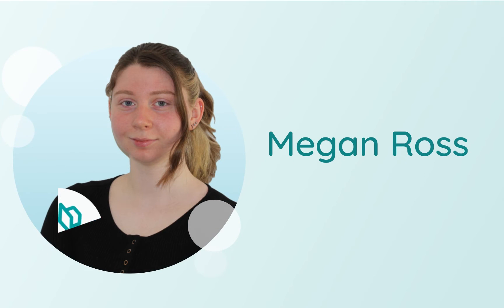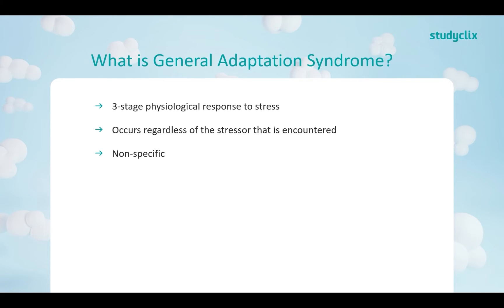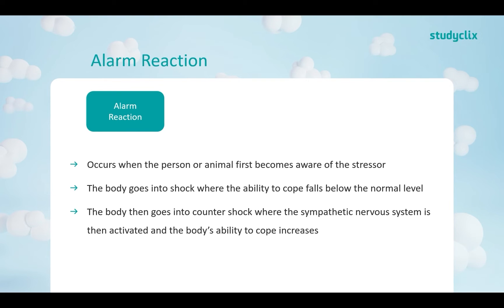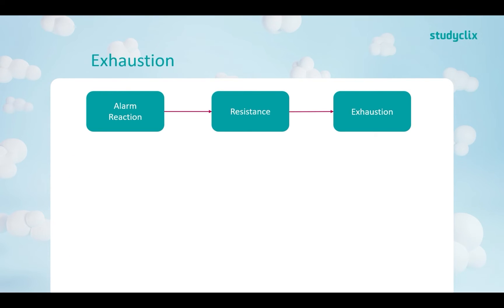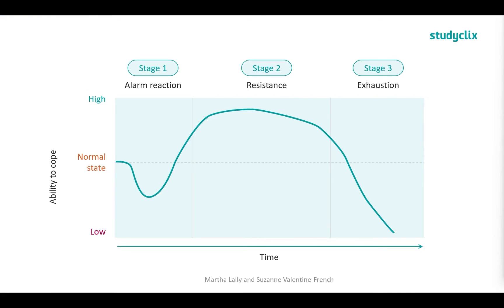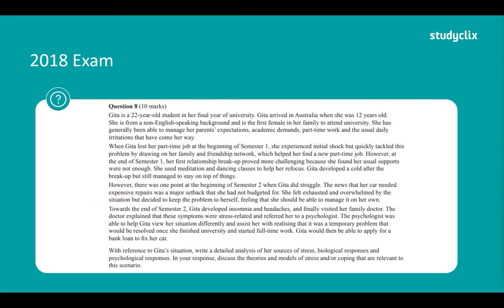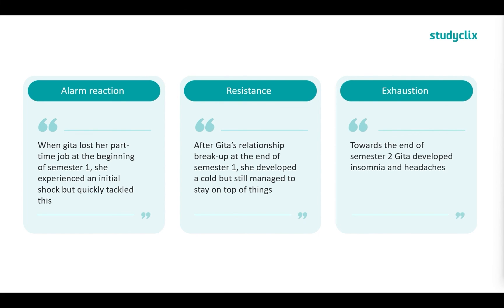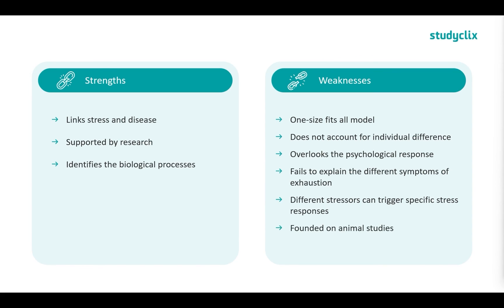VCE Psychology: General Adaptation Syndrome (GAS)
This video looks at General Adaptation Syndrome (GAS)